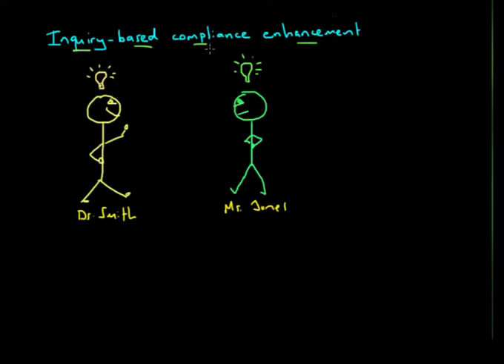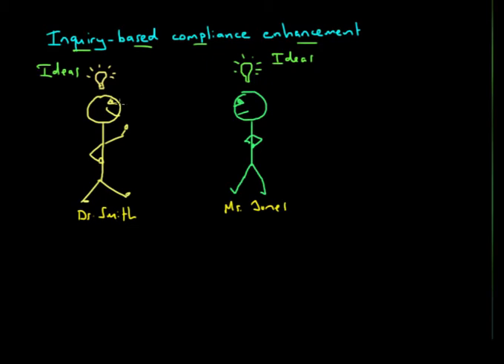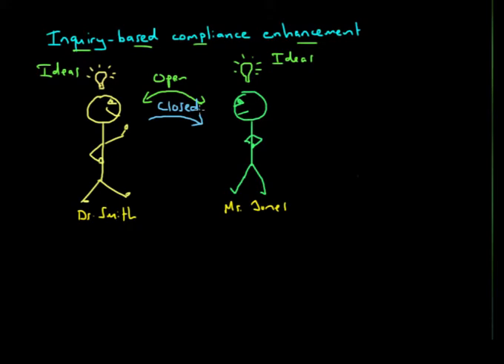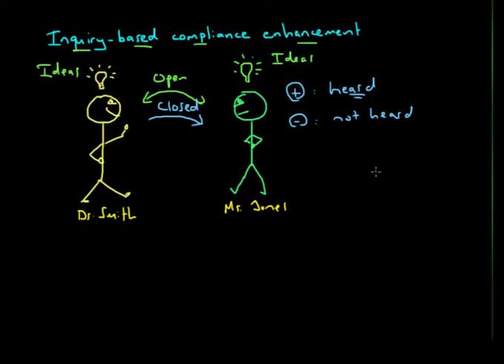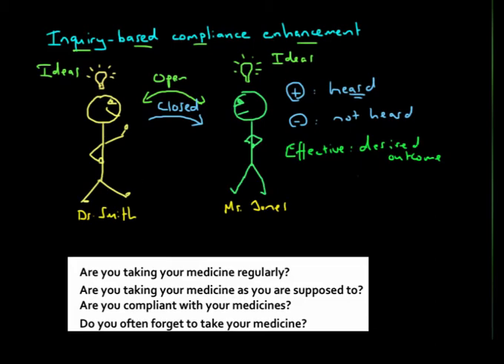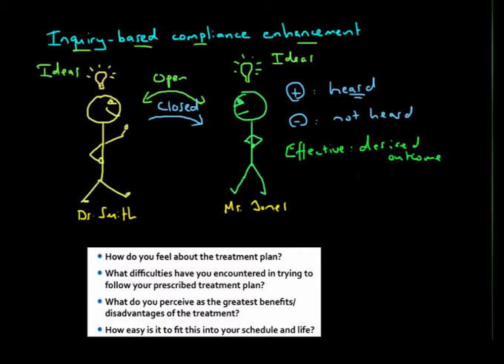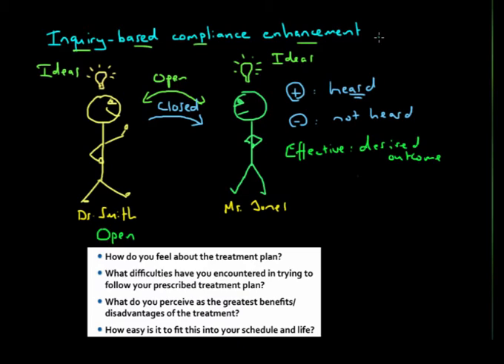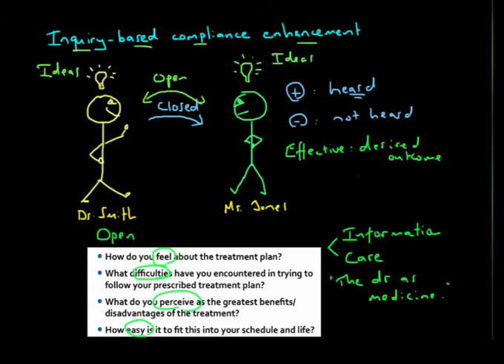Inquiry-Based Compliance Enhancement - Medication Adherence Series